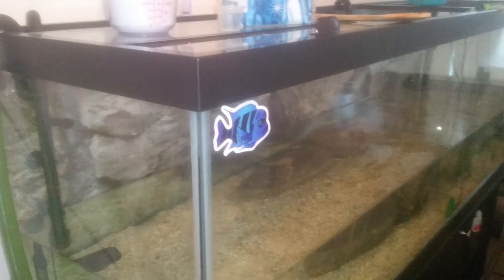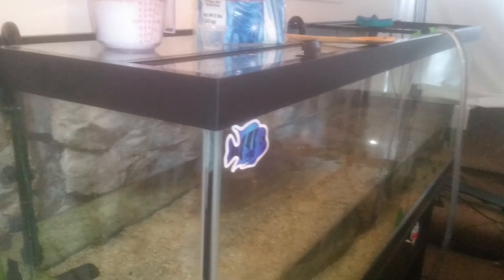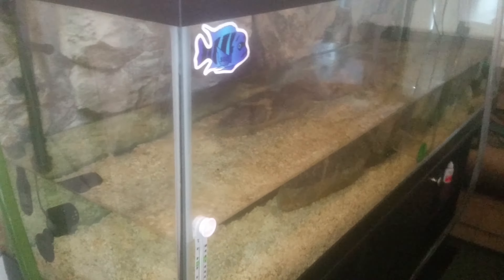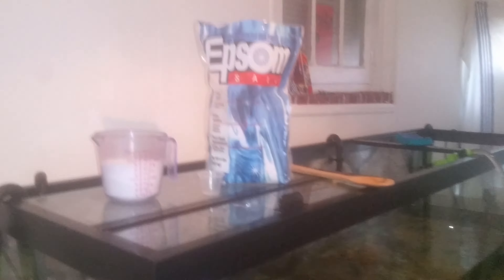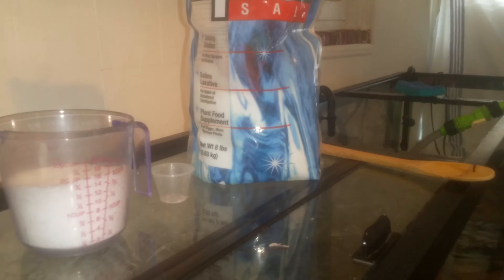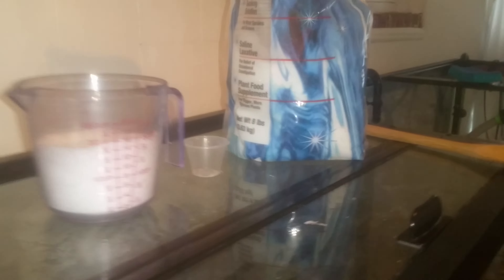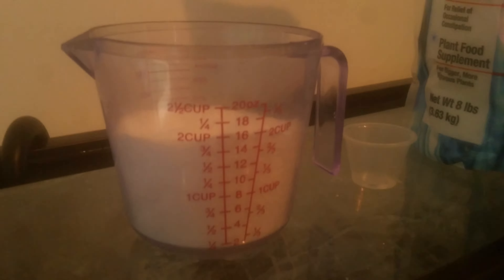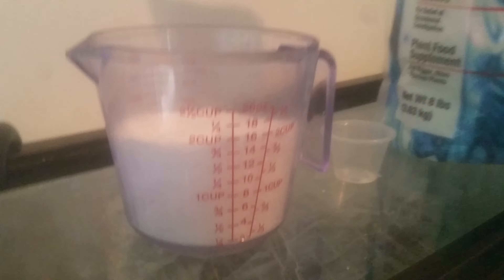How i add Epsom salt